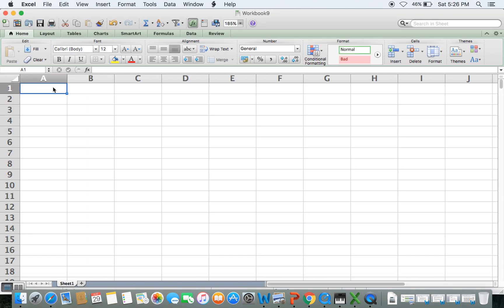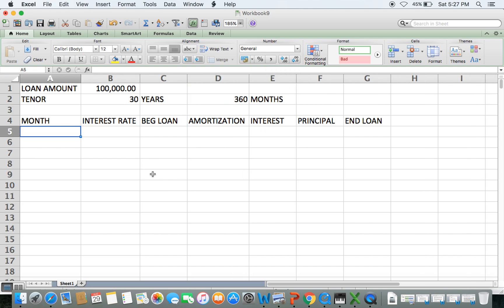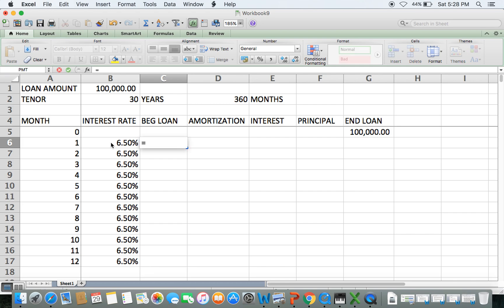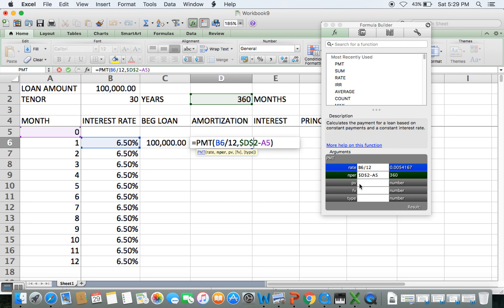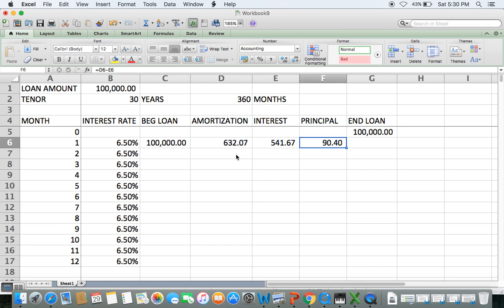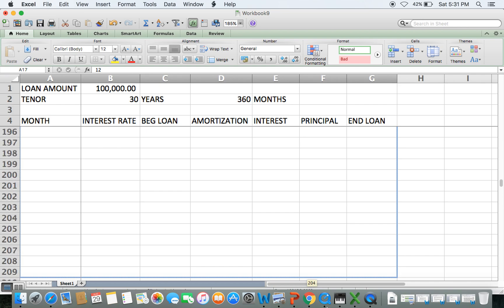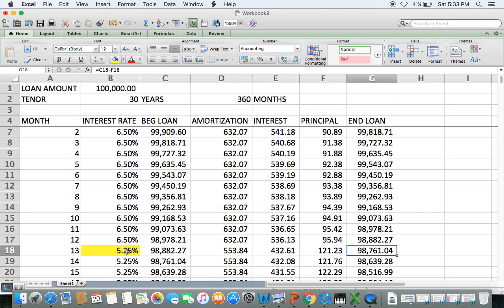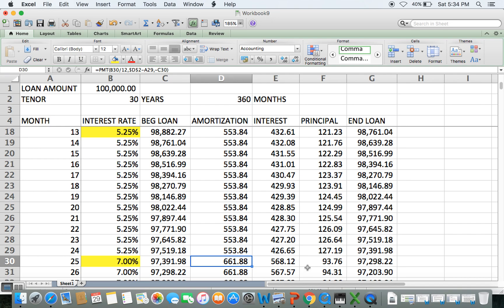MORTGAGE LOAN AMORTIZATION WITH VARIABLE INTEREST RATE: HOW TO MAKE ONE?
An excel tutorial in creating a template for a mortgage loan amortization schedule where the interest rate on the loan is variable or only fixed for a certain period of time. Some mortgage loan rates are fixed for the entire tenor of the loan while others only fixed the interest rate for say 1 year, 2 years, 3, 4 or 5 years, afterwards reprice the loan based on the prevailing rate at the time fixed again for a certain period. This video is about this type of loan repayment.